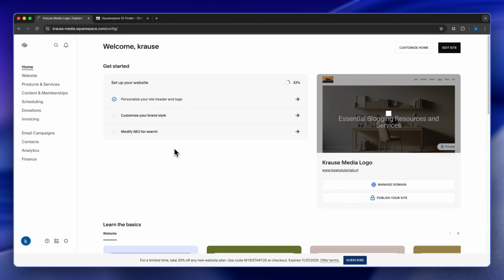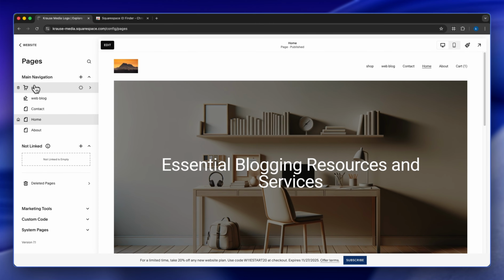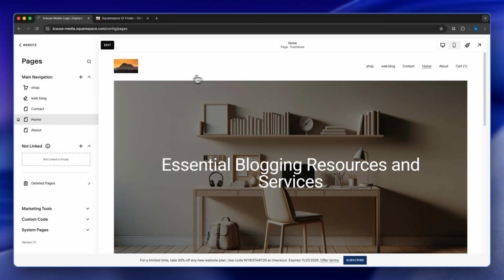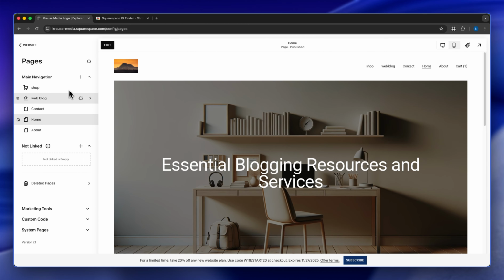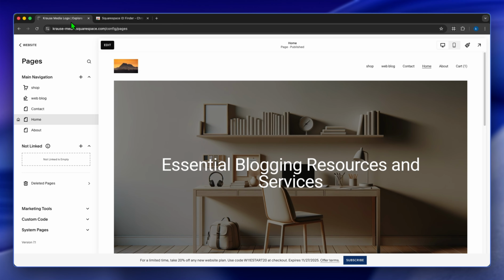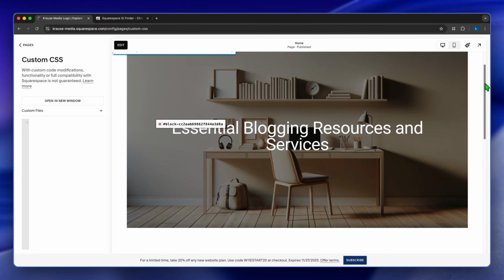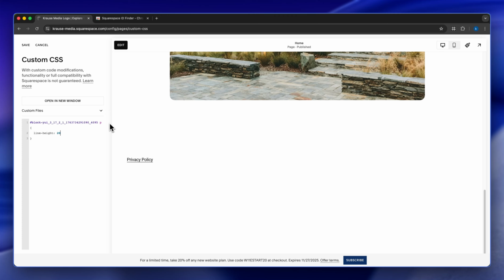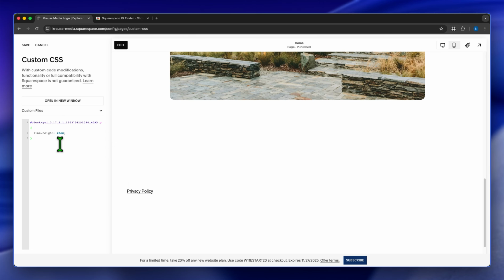How To Change Line Spacing On Squarespace (2026 Updated Tutorial)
Learn how to change line spacing on Squarespace with this 2026 updated tutorial, ensuring your website design is both visually appealing and easy to read.